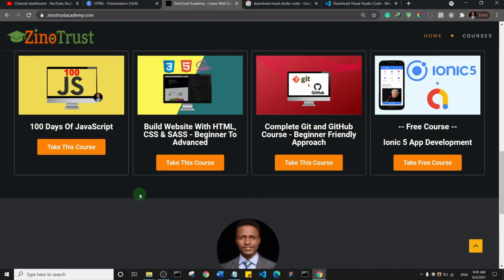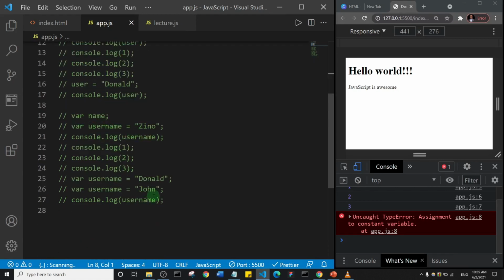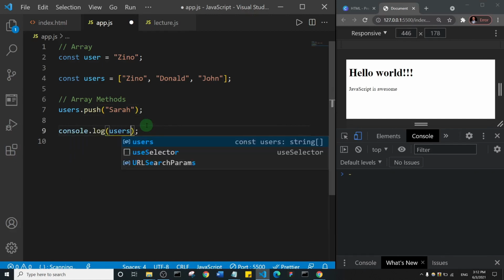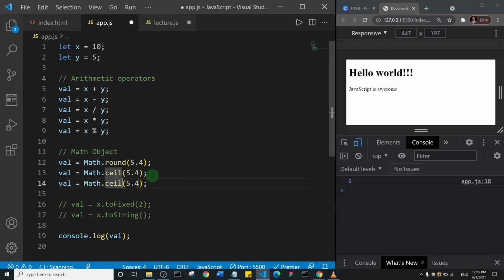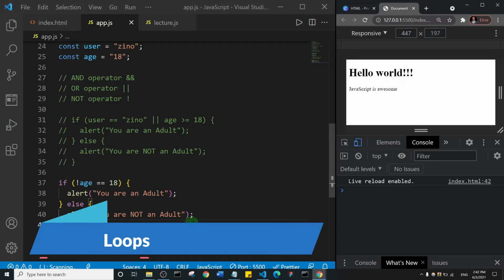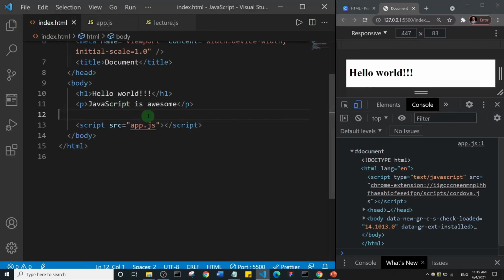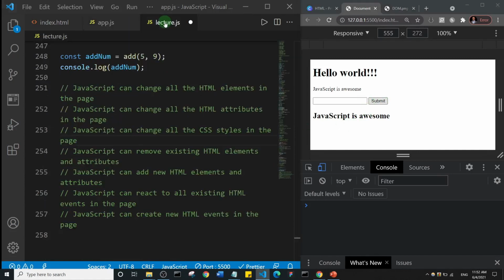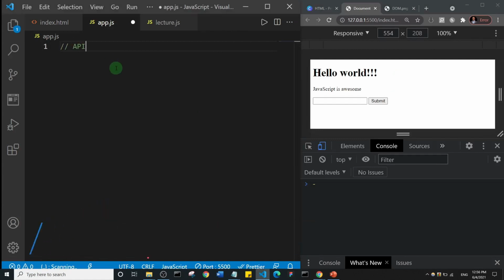Javascript Crash Course For Beginners - Learn JavaScipt (2021)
--- JavaScript Crash Course Timestamp ---
- 00:00:00 Intro and 100DOJ
- 00:02:42 Environment Setup
- 00:05:45 What is JavaScript
- 00:07:30 Running JavaScript in the browser
- 00:20:20 Variables - var let and const
- 00:37:26 Data Types +
- 00:49:23 Type Conversion
- 01:02:00 Array
- 01:05:00 String methods
- 01:22:00 Concatenation and Template Literals
- 01:27:00 Number Methods, Arithmetic operators and
- 01:33:00 Math Object
- 01:40:00 Assignment operator shorthand
- 01:45:00 Conditionals - if else, ternary ,
- 01:53:00 Comparison operator
- 02:06:00 Loops
- 02:16:00 Functions Normal and Arrow
- 02:36:00 DOM Manipulation
- 02:56:00 Event Listeners
- 03:16:00 Window Object
- 03:22:00 Objects
- 03:30:00 Classes
- 03:38:00 API, Fetch and Local Storage

*** NOTICE ***
at 02:03:00 The -NOT OPERATOR- should be !=
if (age != 18) {